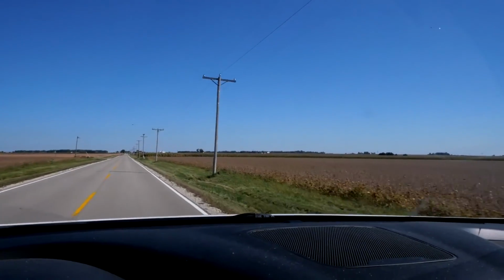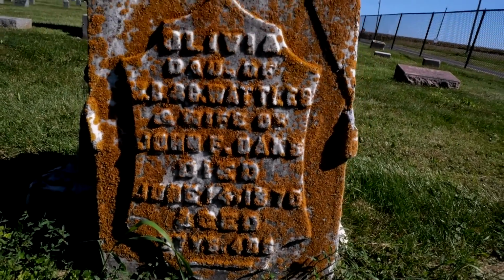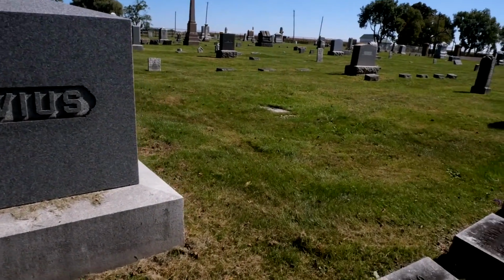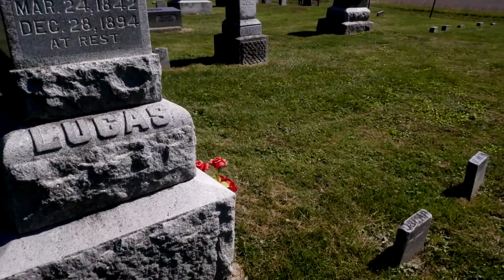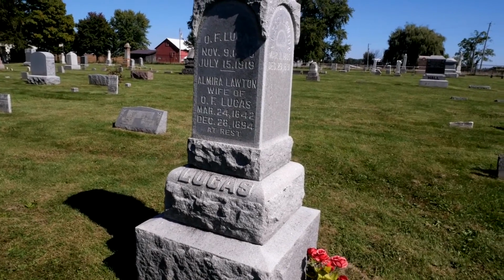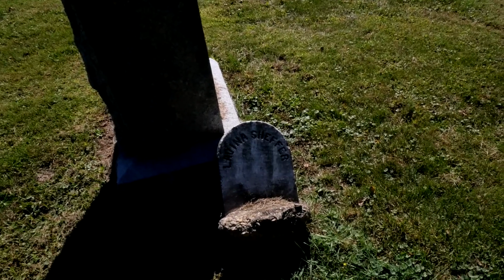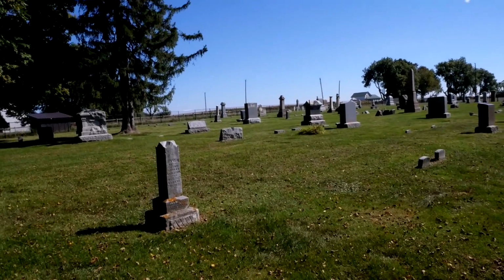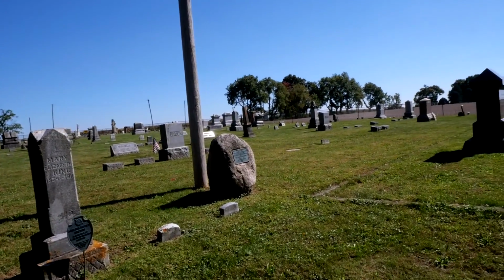BLOOD'S POINT CEMETERY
Founded in 1936, this graveyard is famous for resident ghost Beaula. Apparently, Beaula killed all of her children and was believed to be a witch and they say is the cause of the hauntings in this area. There have been multiple hangings and a deadly school bus crash in and around the area. Today, locals report phantom vehicles, a dog with red, glowing eyes, and the sounds of children laughing.

​mailing address:
Shawn Kodi
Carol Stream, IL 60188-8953